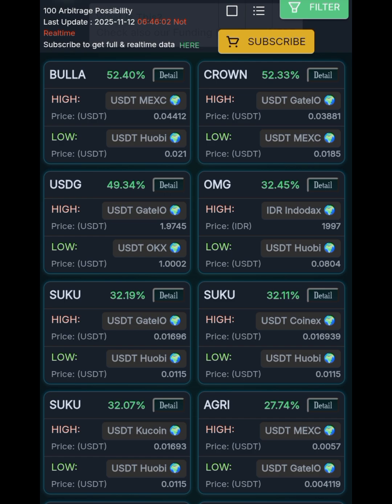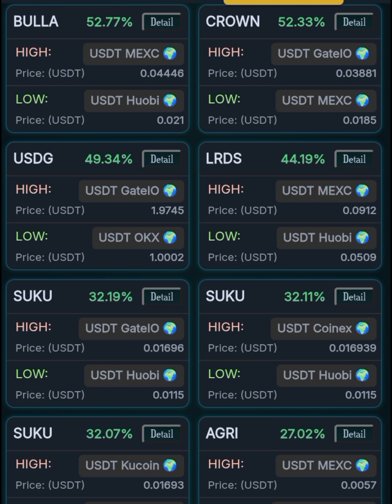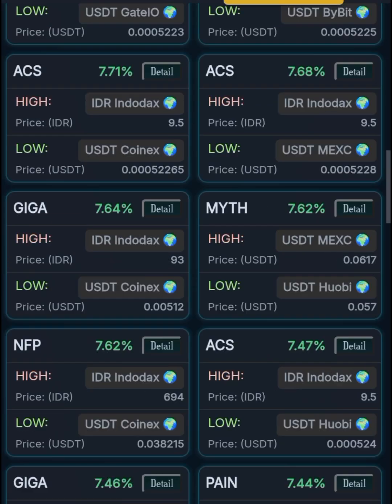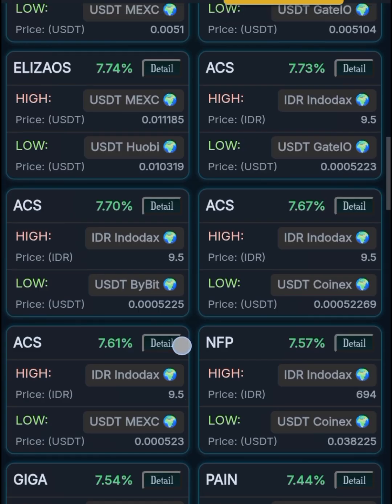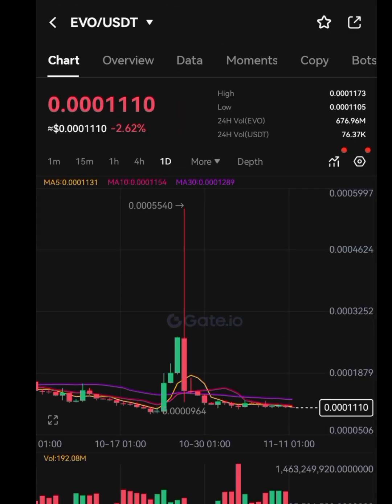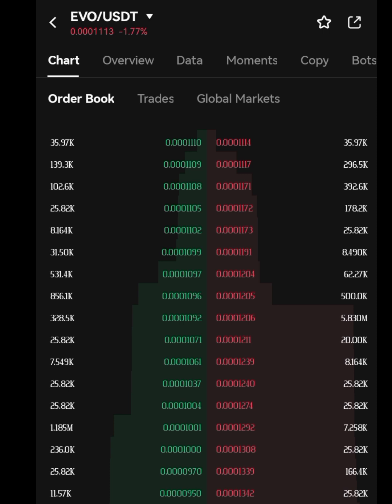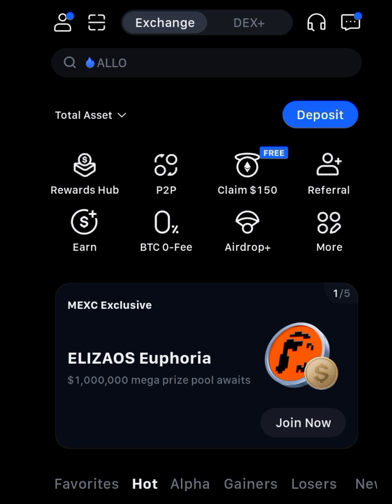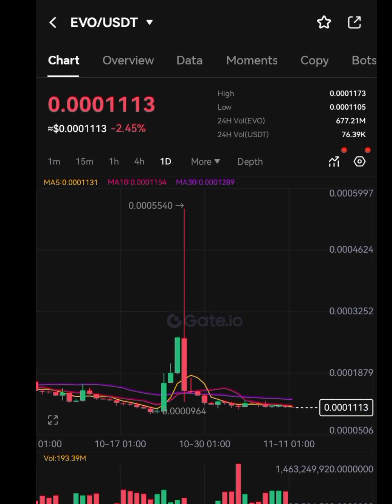CRYPTO ARBITRAGE EXPLAINED: Volume, Liquidity & Profit Traps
Before jumping into any crypto arbitrage trade, there’s one key metric that can make or break your profit volume. In this video, I’ll show you exactly what trading volume you should check before executing an arbitrage so you don’t get stuck with unfilled orders or fake liquidity.

Whether you trade on Binance, Gate.io, KuCoin, or MEXC, understanding how to read and compare volume data is crucial in 2025. I’ll break down:
✅ What minimum volume makes an arbitrage pair safe to trade
✅ How to detect fake or manipulated exchange volume
✅ Real examples using live market data

This quick crypto tip could help you avoid costly mistakes and improve your arbitrage accuracy.